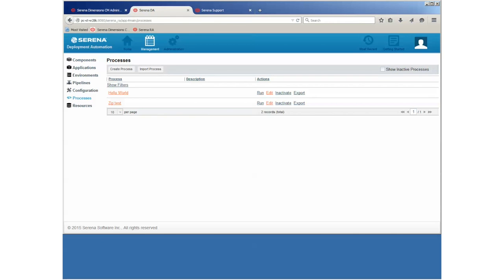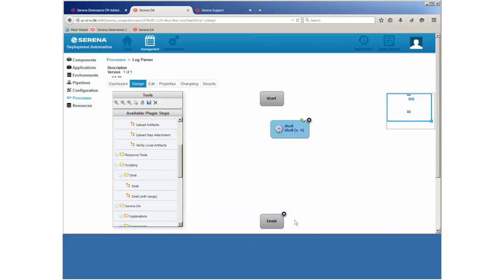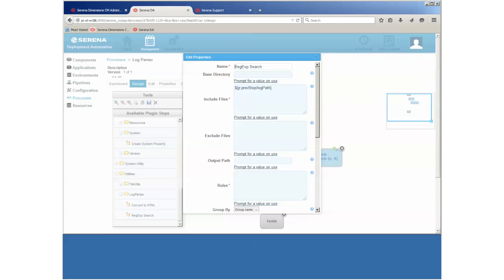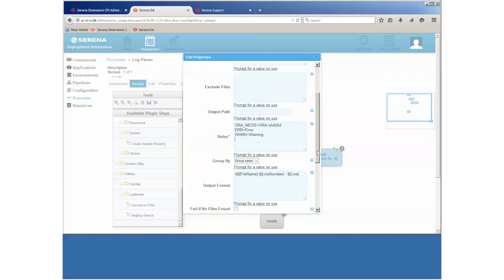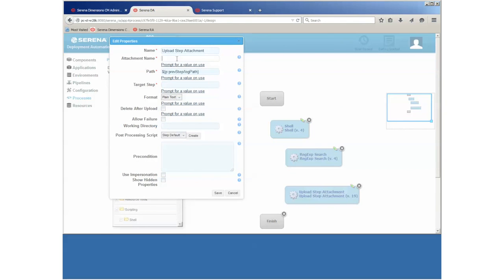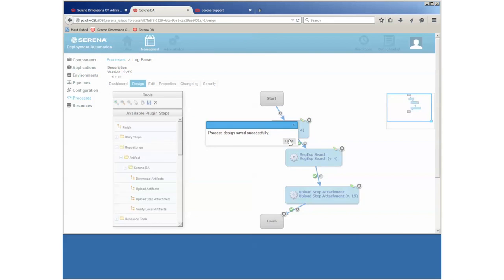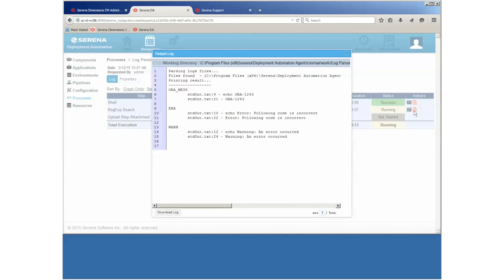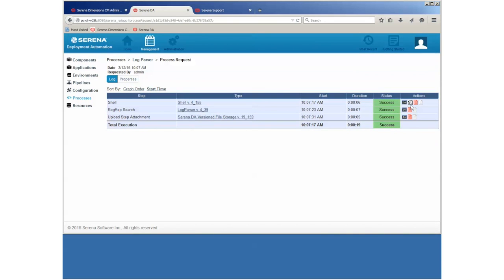SDA Log Parser Plugin Getting Started Tutorial